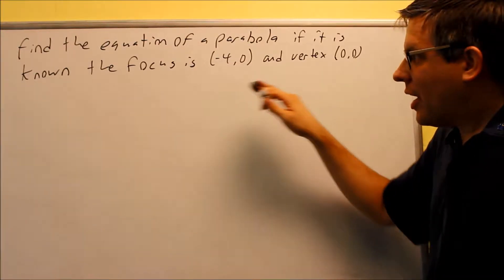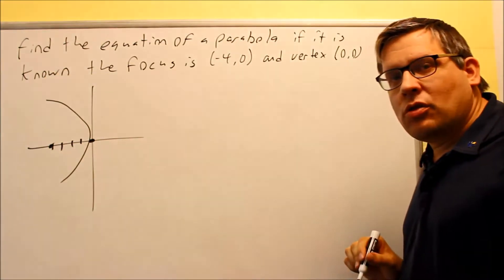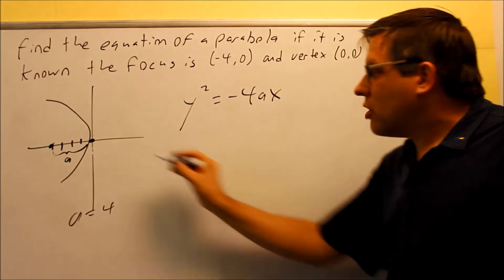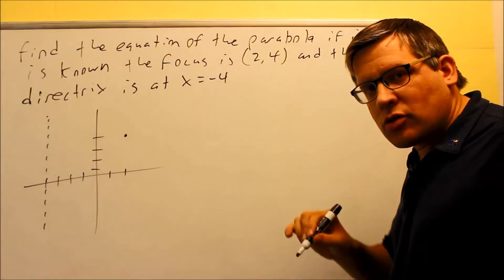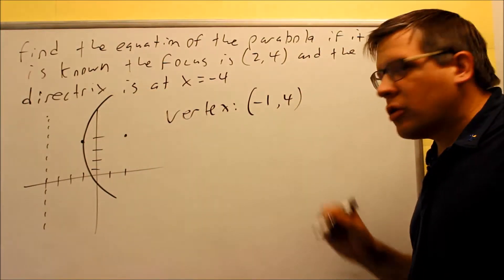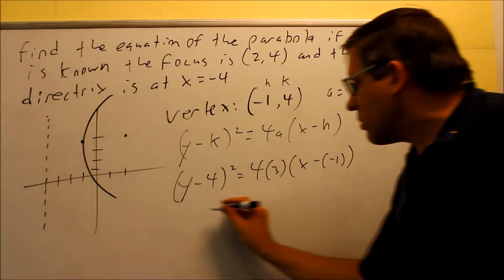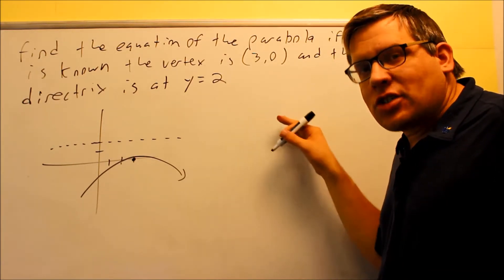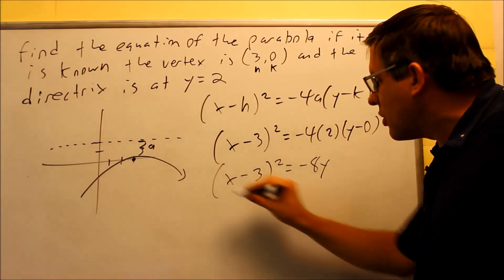Conics: Writing the Equation of a Parabola: Ex 7